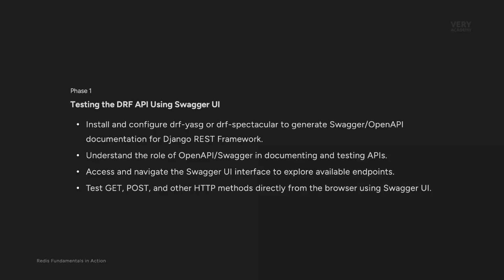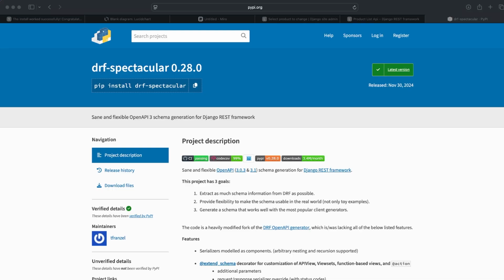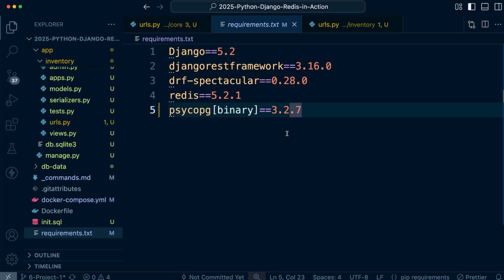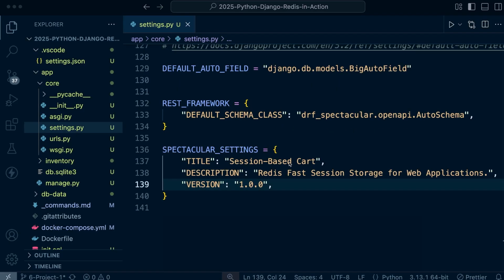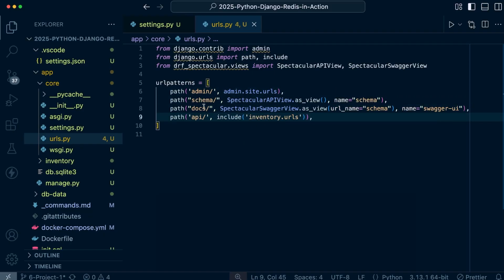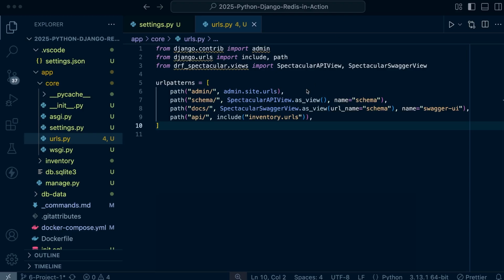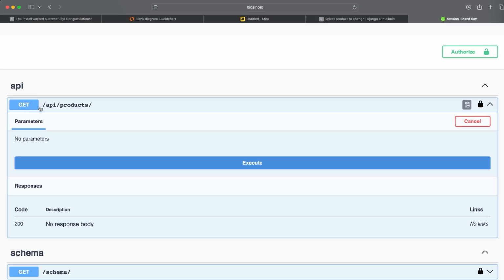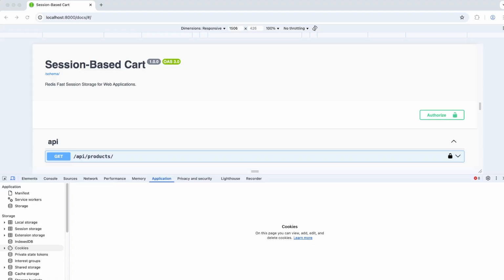Redis Project: Session-Based Cart | DRF API Docs Using Swagger UI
Project 1: Fast Session Storage for Web Applications. DRF API Docs Using Swagger UI